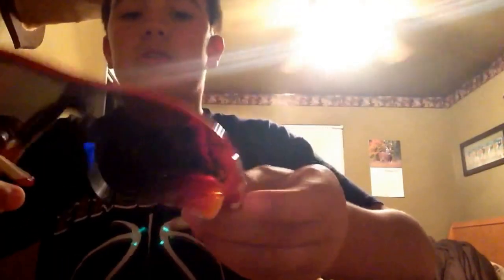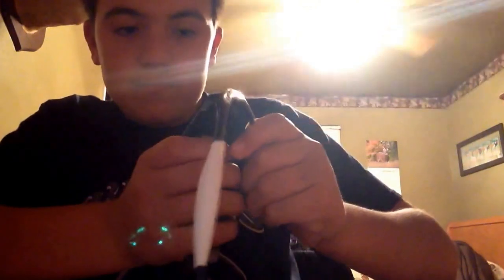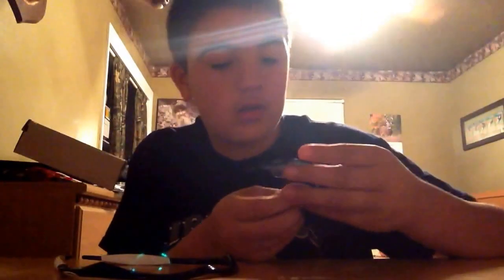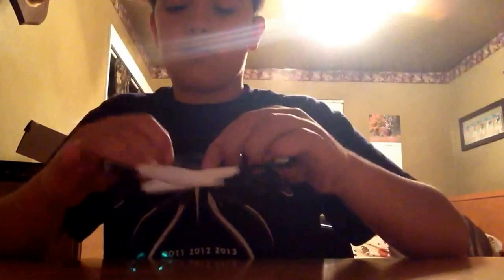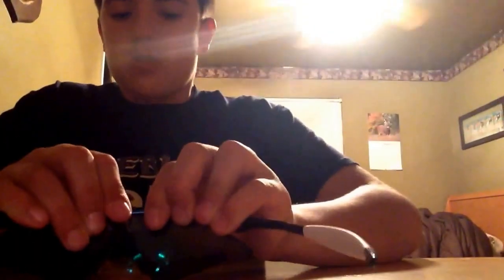My Sick Custom Oakley M-Frame Sweeps/ Changing the Lenses in and Out